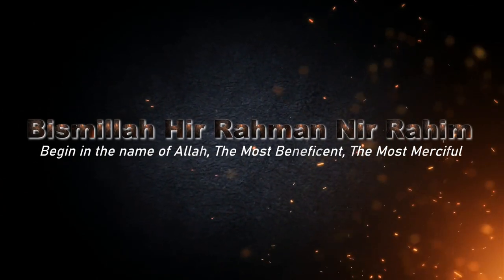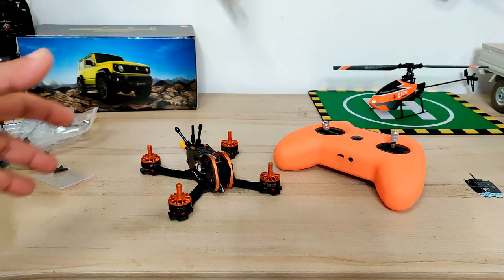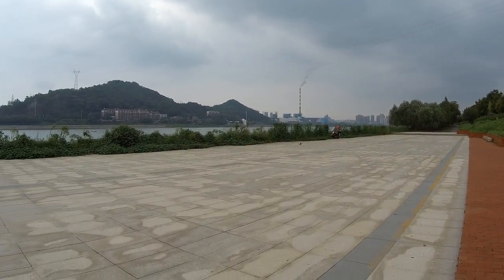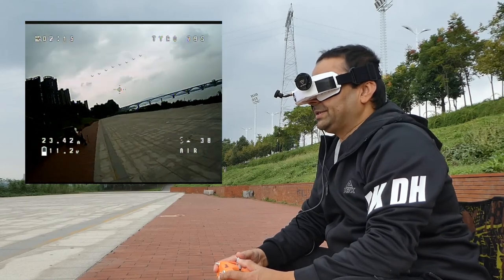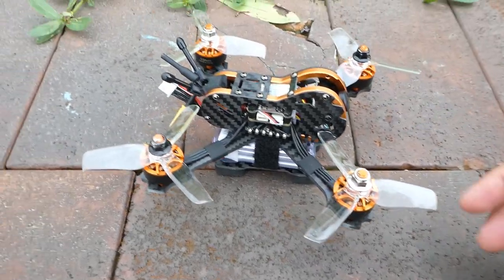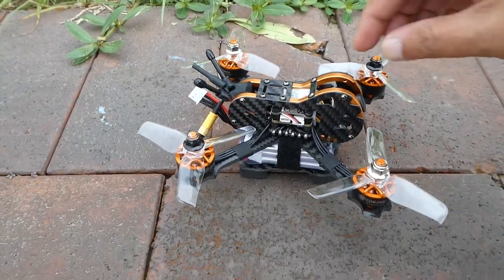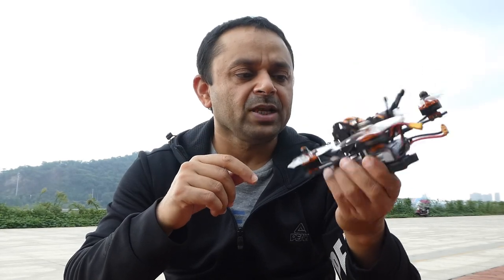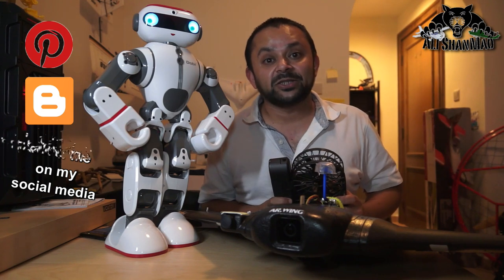I Crashed my new FPV Racing Drone Eachine Tyro 79S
This is the complete and detailed review of Eachine Tyro 79S 140mm FPV racing Quadcopter RTF bundle with Lite 2 Radio. In this video you can watch everything from unboxing, specs of Quadcopter, Line of sight flight testing, FPV Flight Testing, RX Loss Crash and a detailed and honest Conclusion in the end of the video. Watch the video all the way.